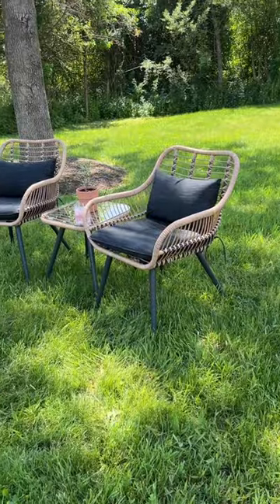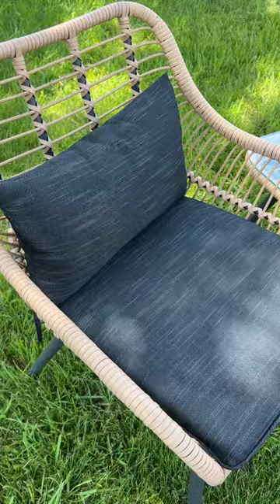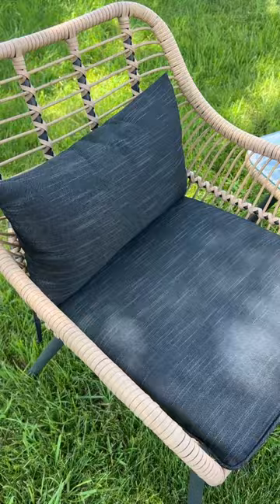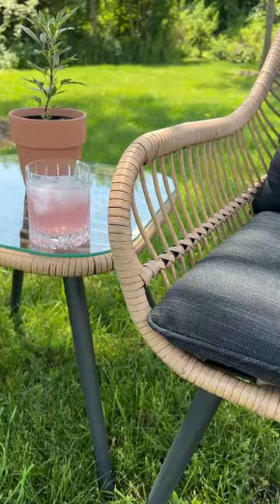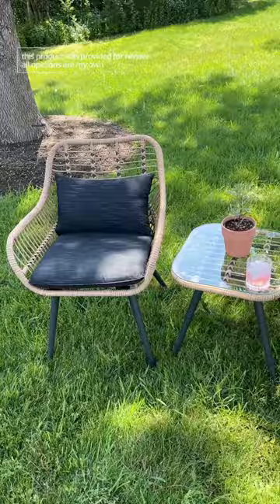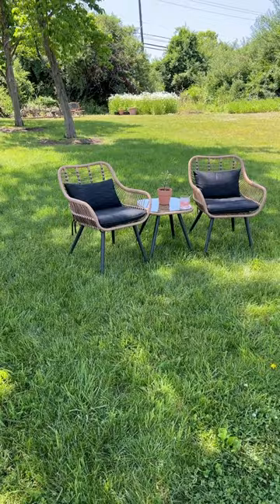🌞Create the Perfect Outdoor Retreat with a Patio Furniture Chair Sets🪑🌳Shop Link in Comments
Transform your outdoor space into a cozy and inviting retreat with the Verano Garden 5-Piece Patio Furniture Chair Sets. This stylish and functional patio conversation set includes comfortable chairs, a coffee table, and ottomans, providing ample seating for you and your guests. Crafted with durability and style in mind, these patio chairs feature sturdy construction and weather-resistant materials, making them perfect for any outdoor environment. Whether you have a porch, backyard, balcony, deck, or poolside, this patio furniture set will elevate your outdoor experience. Enjoy coffee or entertain friends and family in style with the Verano Garden 5-Piece Patio Furniture Chair Sets!

However, I only recommend products I use and have tested myself. I appreciate your support which allows me to create more free content to help you make informed purchasing decisions. Thanks again!